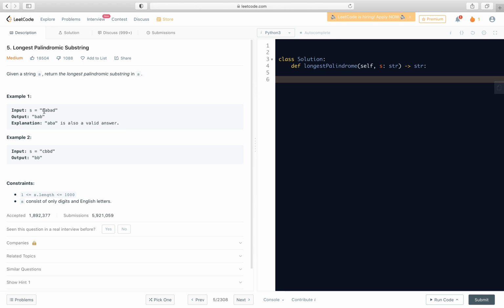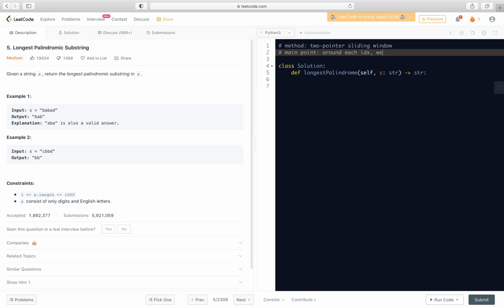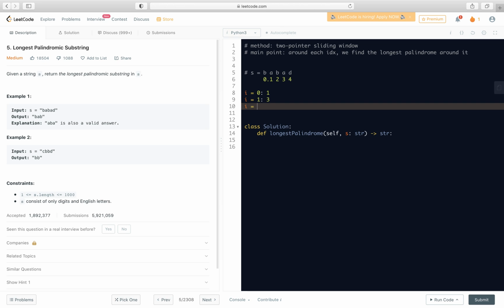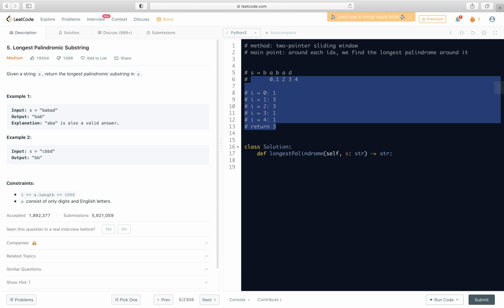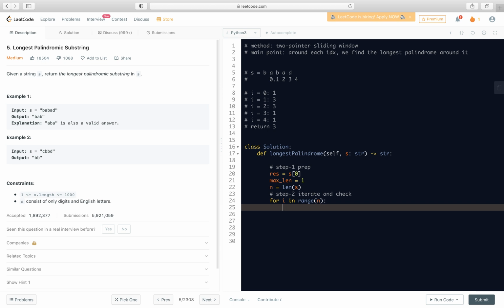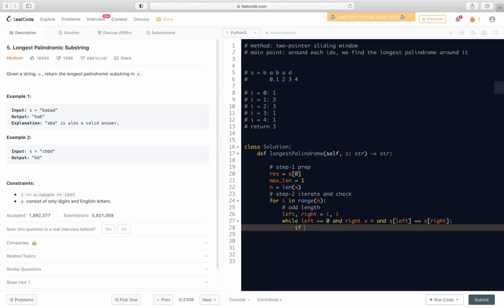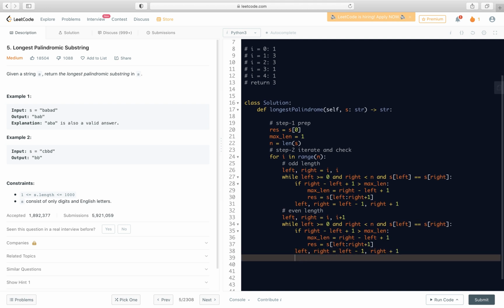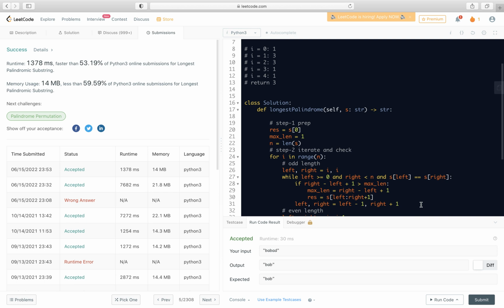Leetcode 5. Longest Palindromic Substring - two-pointer sliding window method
A Python two-pointer sliding window solution to Leetcode 5. Longest Palindromic Substring.  For each index i, we try to find the odd and even length palindromic substrings around it (even length around i, i+1), and update the maximal length and corresponding palindrome string in the process.